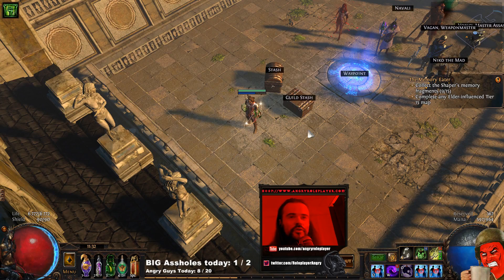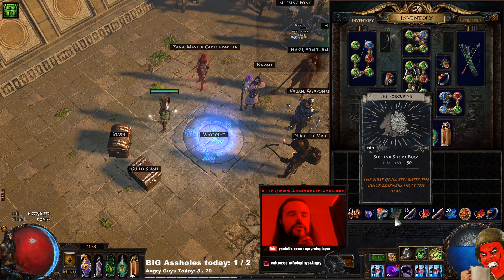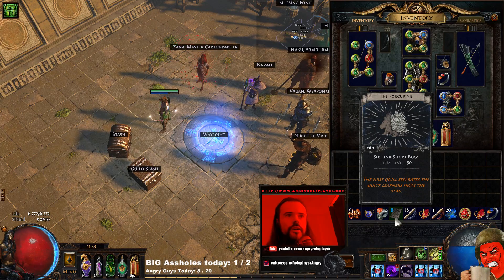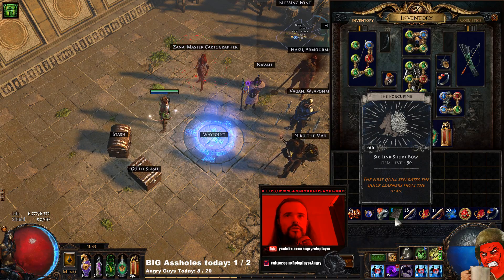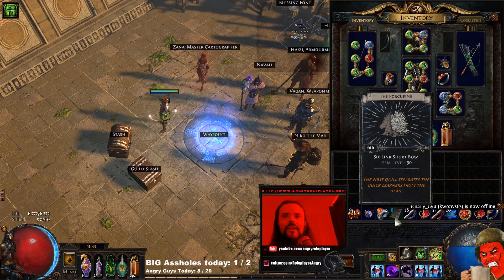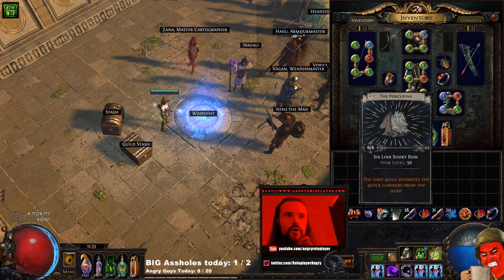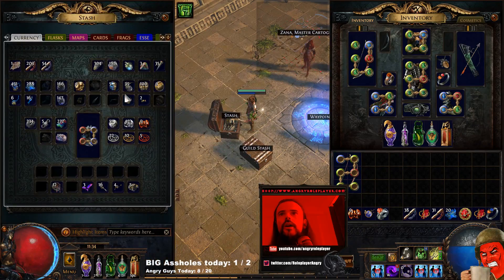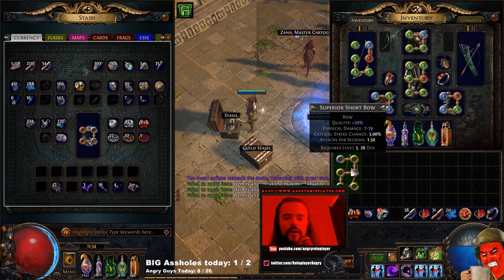Path of Exile Guide: How to get a 6L Quill Rain for cheap!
Instead of buying 6L Quill Rain for a couple of exalts you can easily get it yourself! and MUCH CHEAPER!

All Diablo 3/Path of Exile Builds & Guides & News in ONE place (log in with any social account once to recieve new post notifications!)